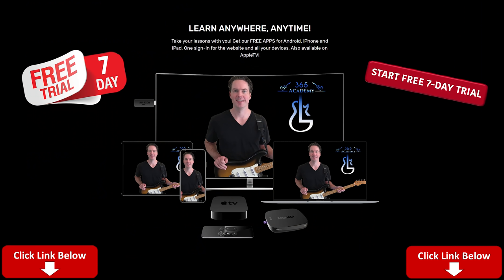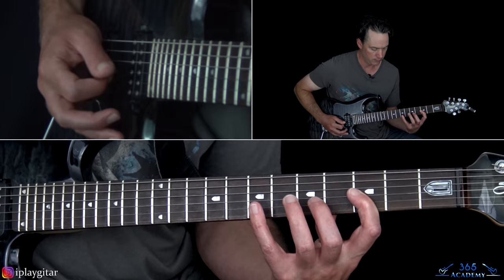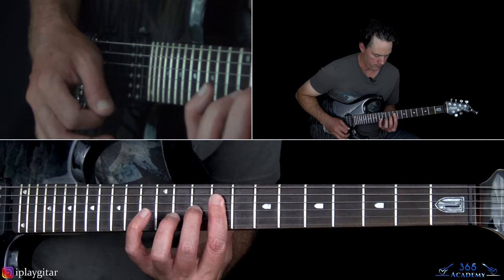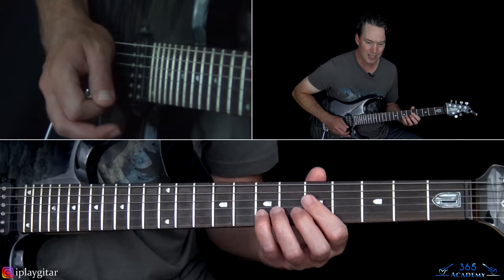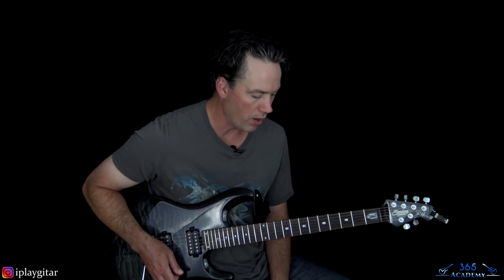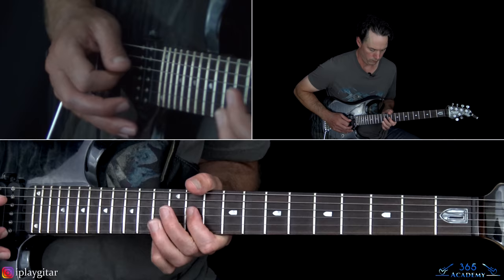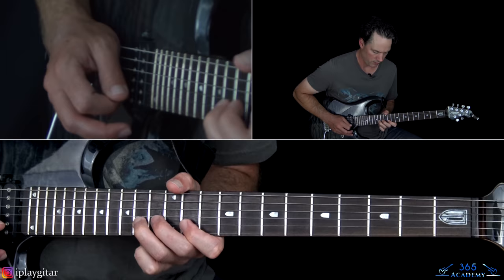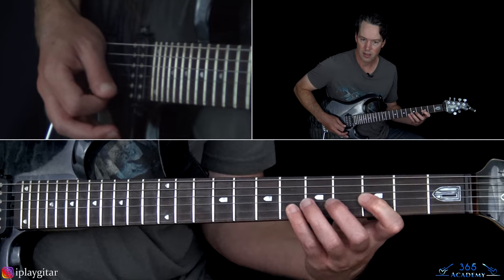Michael Sembello - Maniac Guitar Lesson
In this Maniac guitar lesson video, I will show you how to play this smash hit from Michael Sembello in its entirety.

We are obviously dealing with a synth driven song here, but those synth riffs make for some great guitar riffs as well. This whole song translates very well to the guitar and is a lot of fun to play.

Besides all of the synth to guitar transcriptions I will be demonstrating in this lesson, I will also cover Michael Sembello's amazing guitar solo note-for-note.

This solo employs some very melodic playing along with some flashy and unorthodox tapping licks. It is one of those  solos that is instantly recognizable along with the opening keyboard riff.

I will take you through each section of the song in the order that each appears on the original recording.

Have fun learning this rock guitar arrangement of this Michael Sembello 80's classic! Carl...

Timestamps
0:00 Intro
1:56 Chords under keyboard riff
2:26 Actual keyboard riff
5:23 Verse chords
9:24 Pre-chorus chords
10:04 Pre-chorus keyboard riff
12:44 Chorus riff
13:34 Chorus chords
14:30 Bridge
16:40 Rhythm under solo
16:54 Actual solo
23:42 Last chorus fill